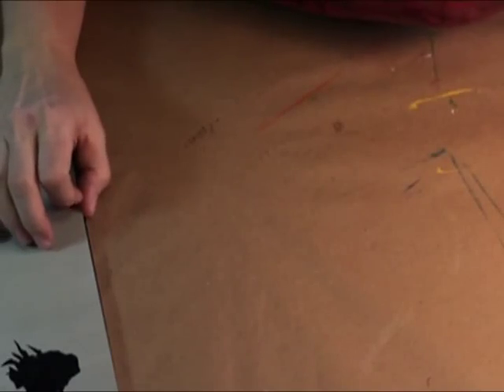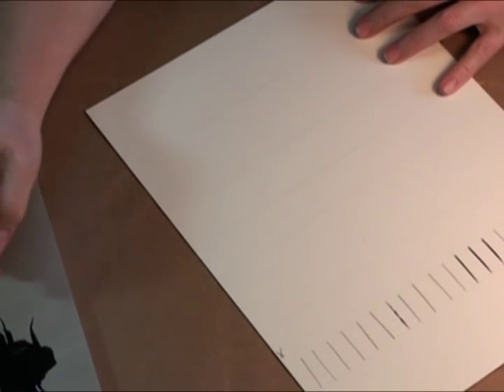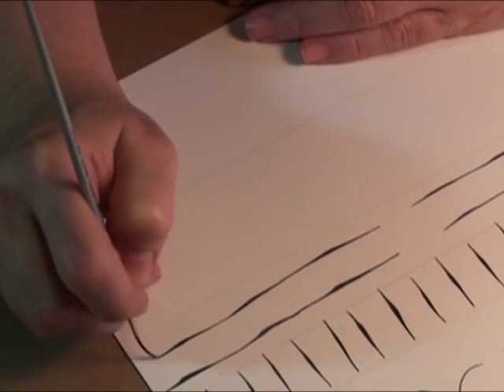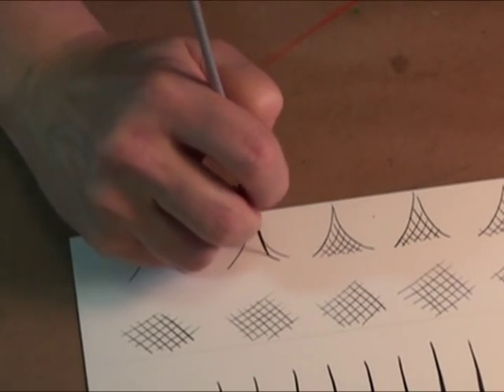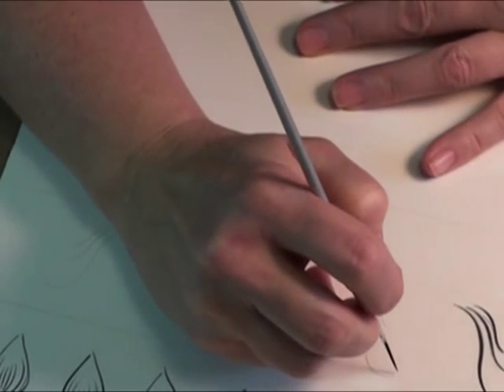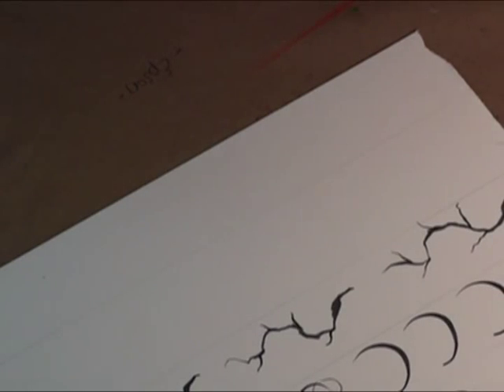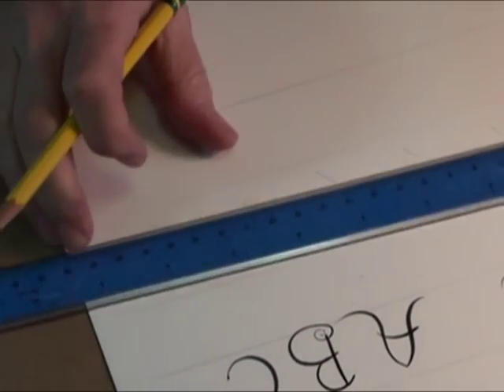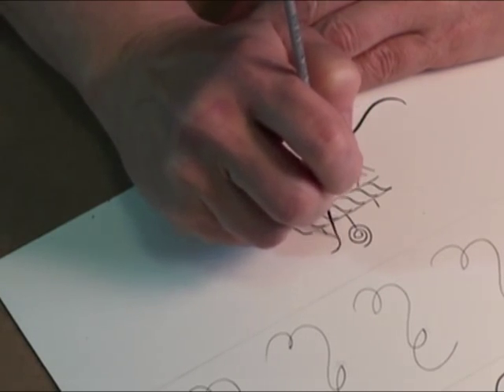Liner Brush Tutorial | Liner Brush Stroke Techniques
Learn how to control and improve your liner brush skills. In this tutorial Patty guides you through how to use your liner brush for multiple stroke techniques. Learn how to paint a straight line, C stroke, pressure stroke, cross hatch and more!

⭐⭐Featured Products:⭐⭐

Times:
0:00 - How to Improve Liner Skills
1:55 - How to Control your Liner Brush
5:21 - How to Paint a Straight Line
9:27 - How to Paint a C Stroke
11:00 - How to Pressure Stroke | Painting Technique
19:08 - How to Cross Hatch | Painting Technique
24:00 - How to Shade Line Work | Painting Technique
30:06 - How to Paint Strokes that Line up Together
33:53 - How to Paint Comma Strokes
36:16 - How to Paint Vines and Branches
44:10 - How to Paint Letters with a Finer Liner Brush
47:10 - How to Paint Common Fine Line Strokes